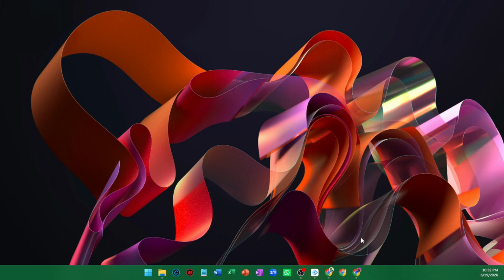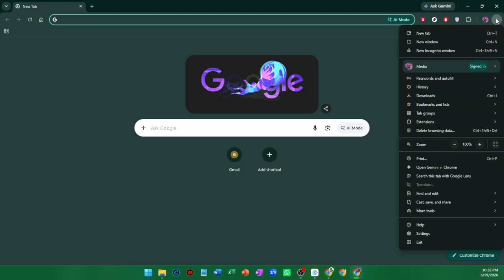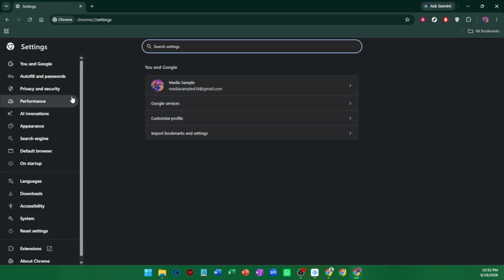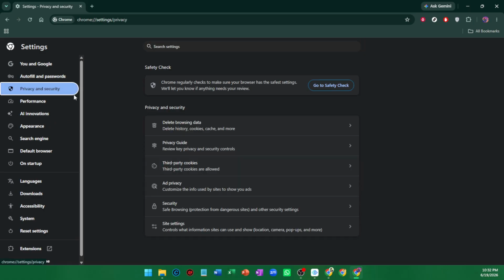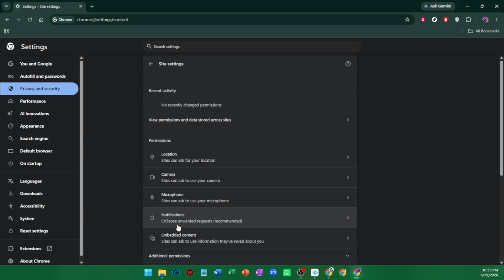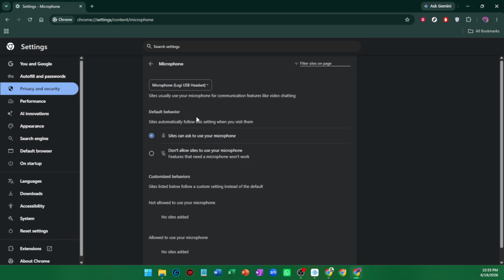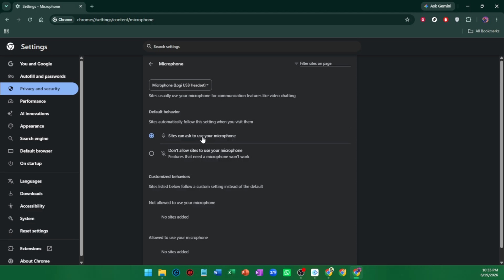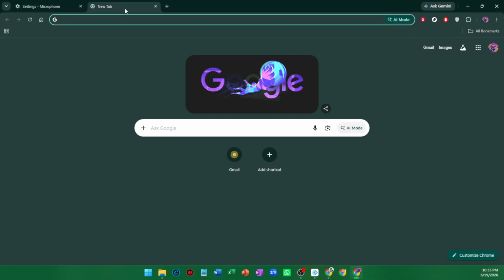How to Enable Voice Search in Chrome [2026 Guide]